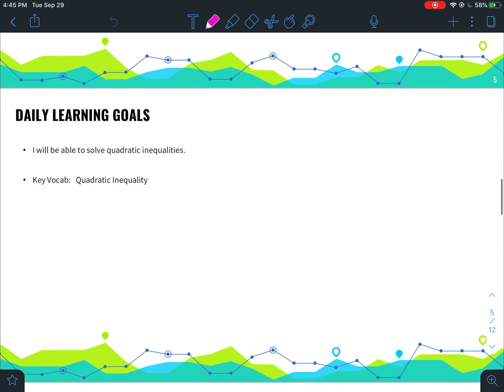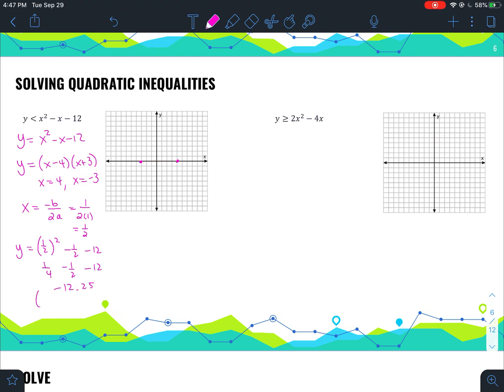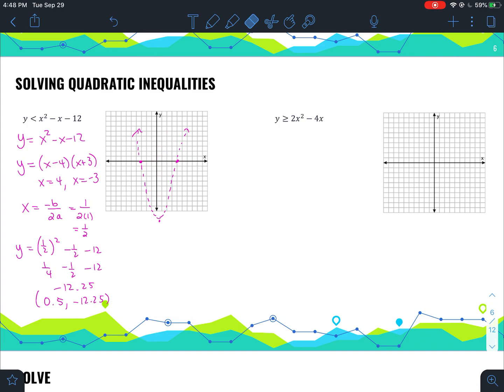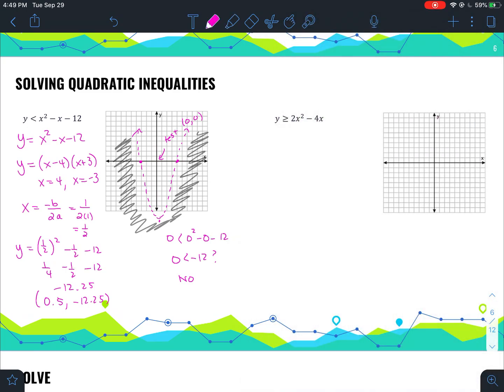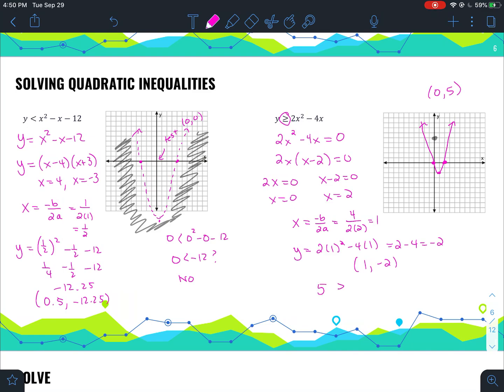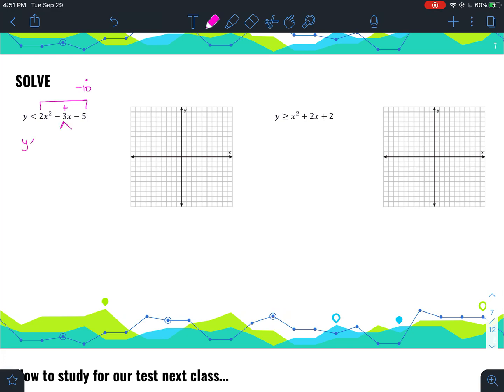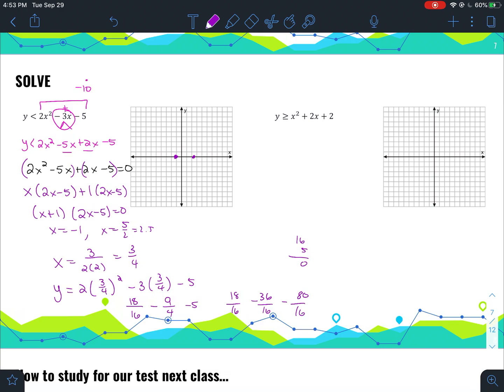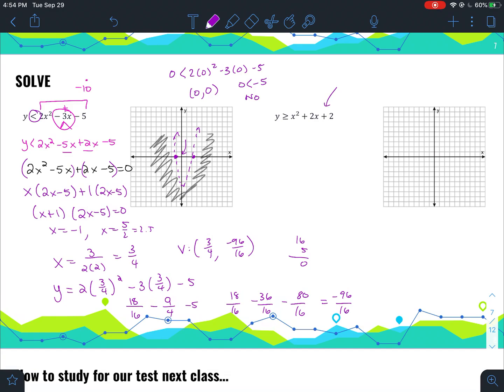PreCalculus: Unit 3 - Day 4 (Graphing Quadratic Inequalities)